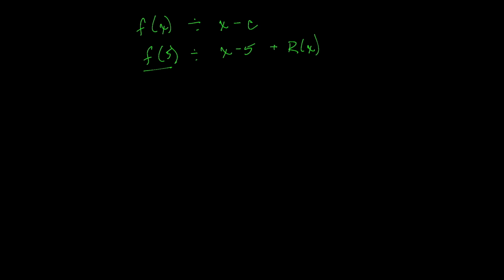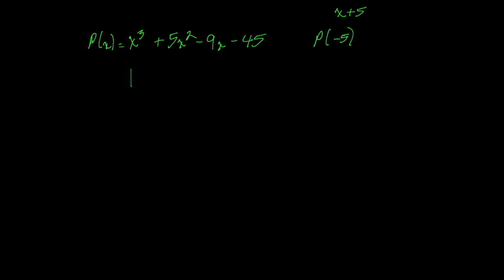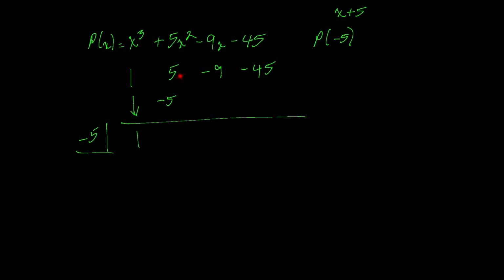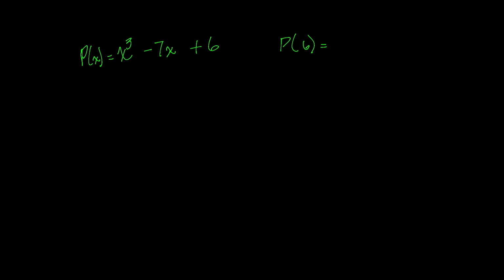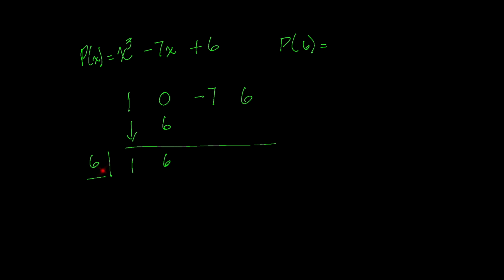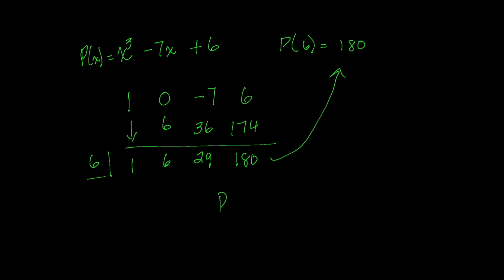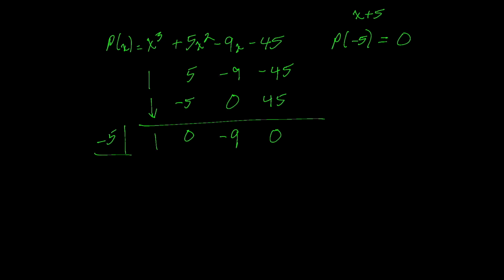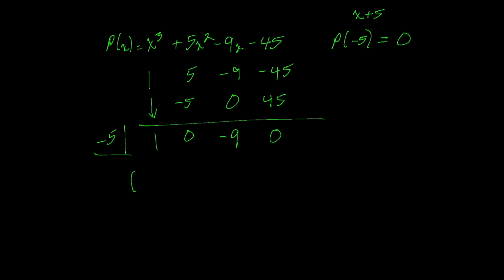What is the Remainder Theorem?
Once we have learned Synthetic Division, a natural extension is the Remainder Theorem. It makes it easy to find the value of any polynomial function.

00:00 - Intro
00:33 - Remainder Theorem
01:11 - Quick Example